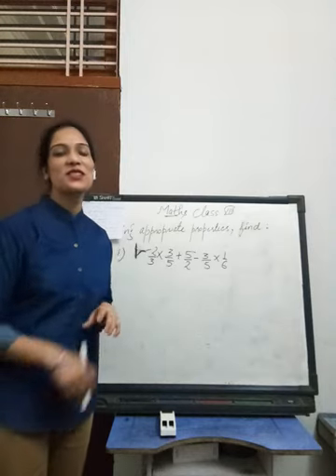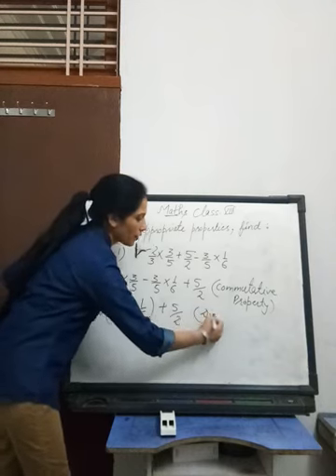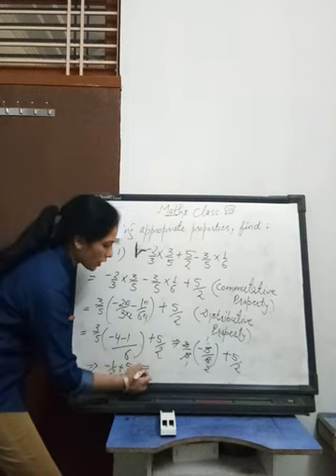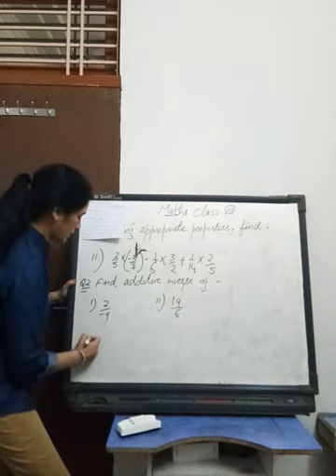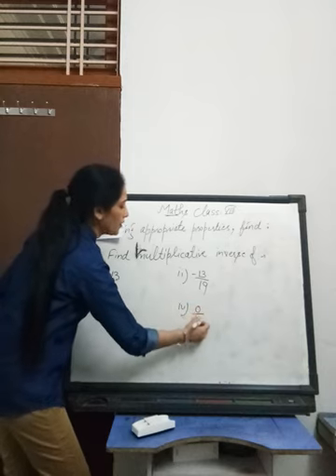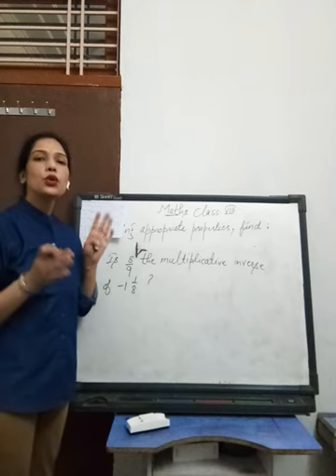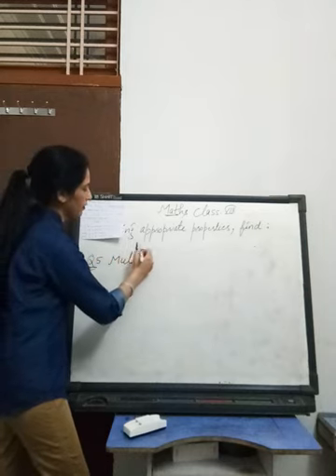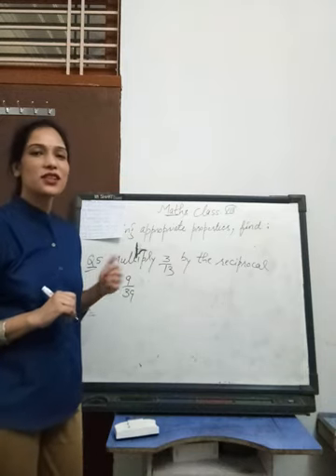Maths class 8